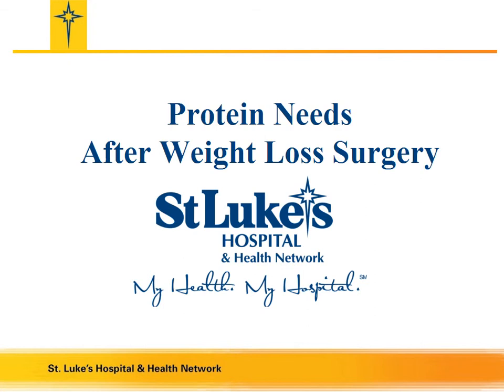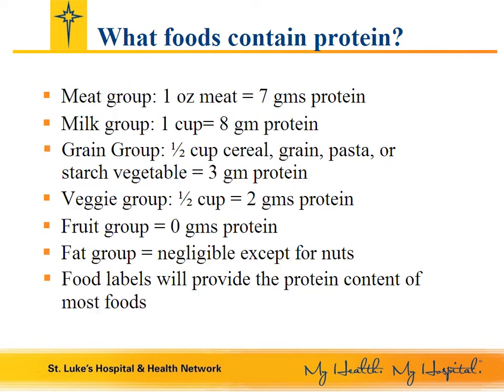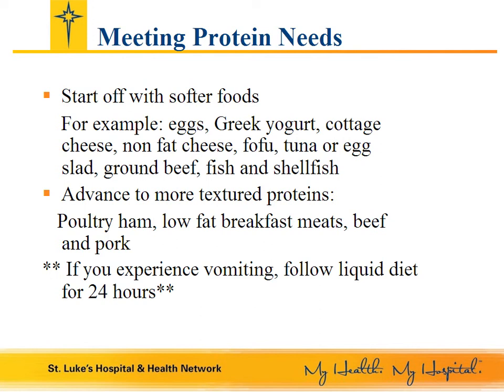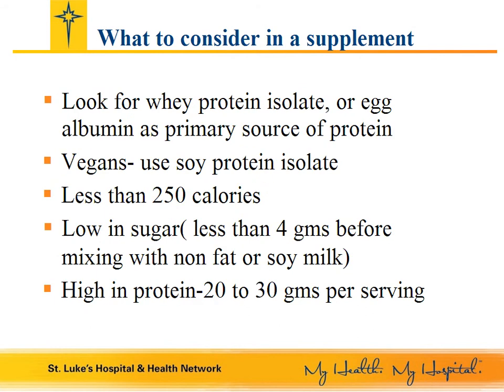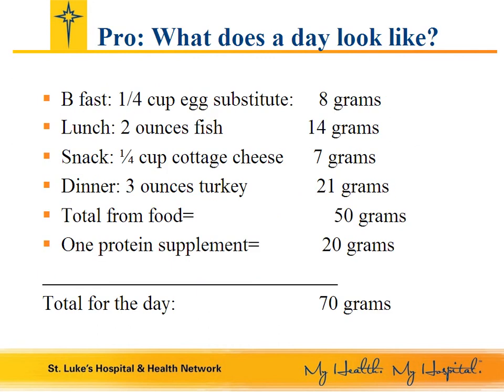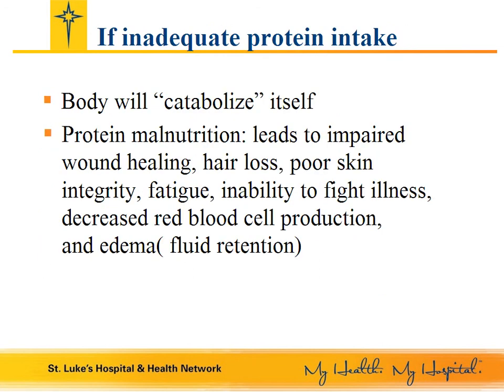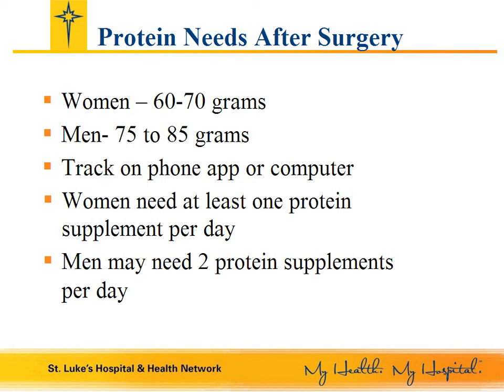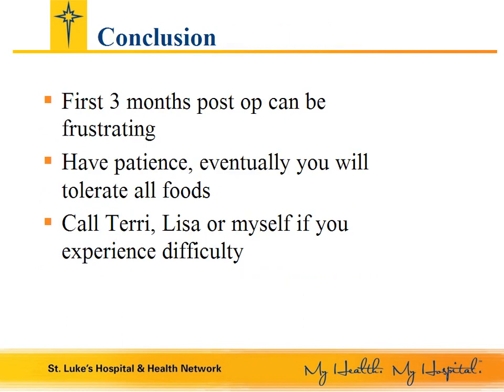Protein Needs After Weight Loss Surgery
Dorothy McFadden, MA, RD, LDN -- Bariatric Dietiti
Learn about post bariatric surgery/post weight loss surgery protein requirements.